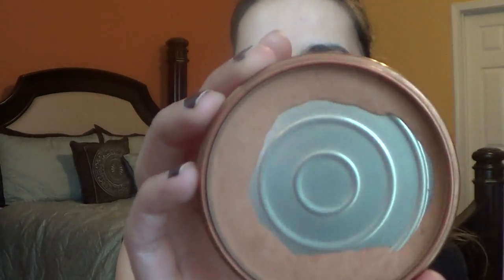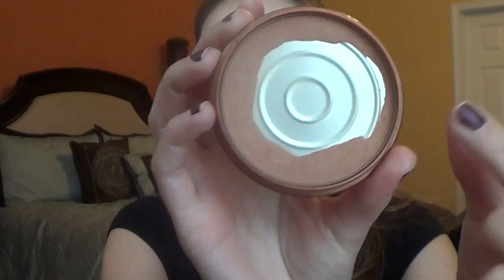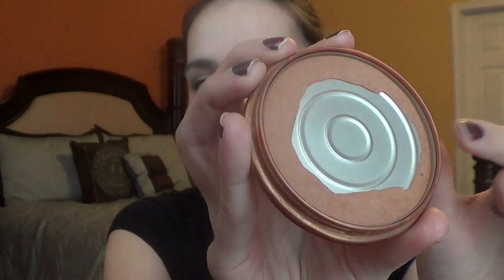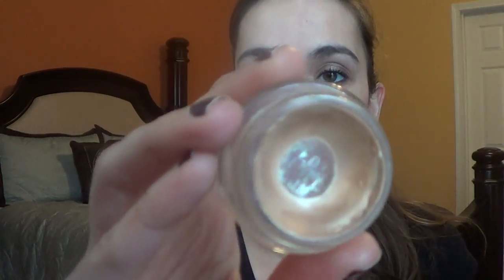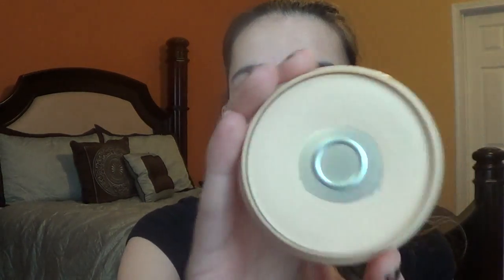Finish 6 By Christmas Finale- How Did I Do?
Hey guys! Here is my finale for my finish 6 by christmas. I did not finish all the products that I expected but I did learn alot along the way.

Products  Mentioned:
Lorac Behind the Scenes Eyelid Primer
Maybelline Color Tattoo in Barely Branded
MAybelline Eyeshadow Quad in Chai Latte
Rimmel Natural Bronzer in Sun Bronze
Rimmel BB Cream in Light
Physicians Formula Happy Booster Blush in natural